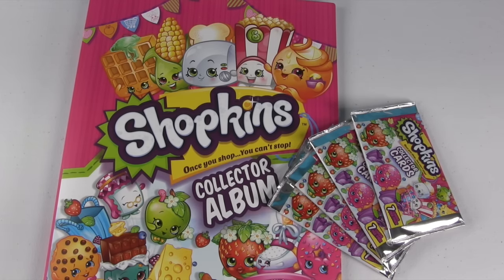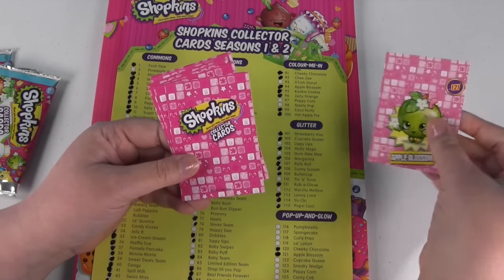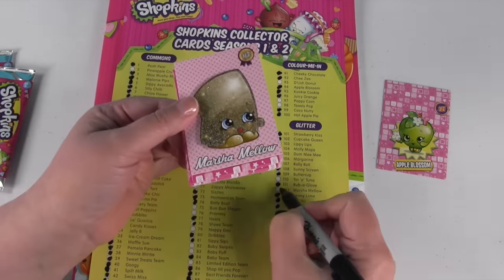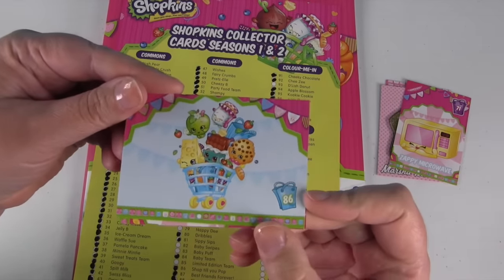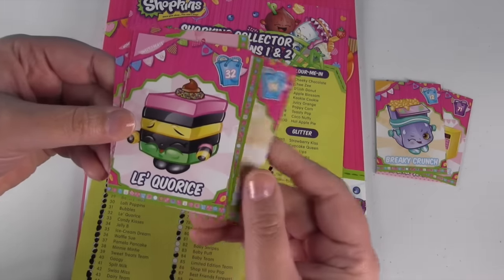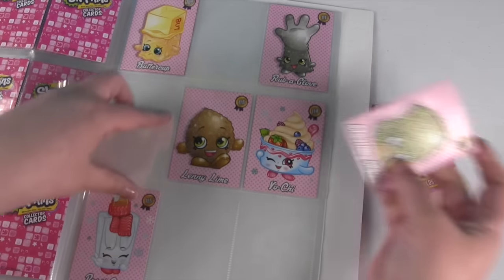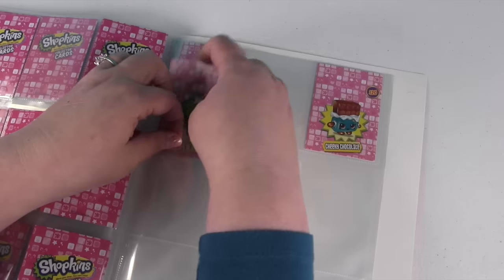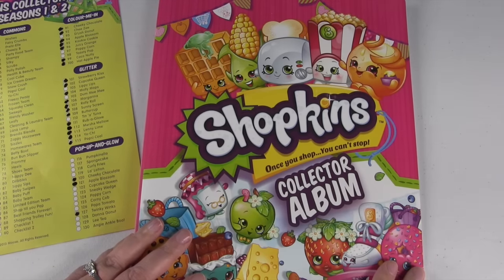Shopkins Collector Cards Pack Opening & Collection Update | Toy Review | PSToyReviews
Hi, Paul and Shannon here and we love to open and review all kinds of kids toys here on our channel.  Today we have more Shopkins Collector Cards.  We are going to open up the card packs and see if we can add any to our collection binder.  Won't you join us?

paulandshannonstoyreviews @ nc.rr.com